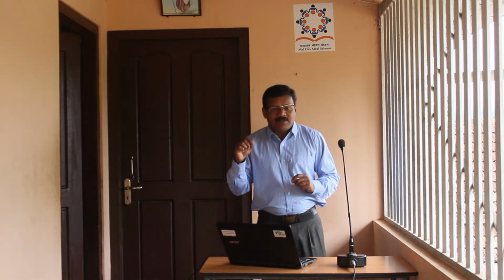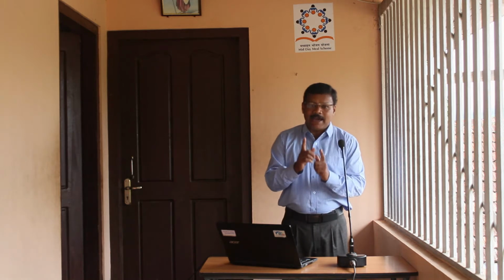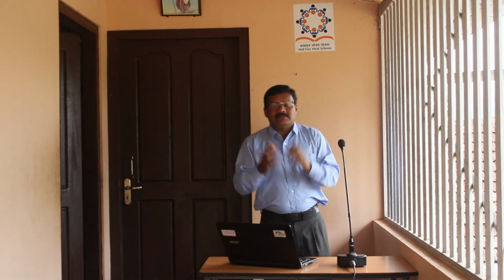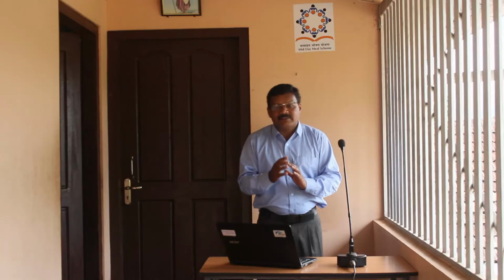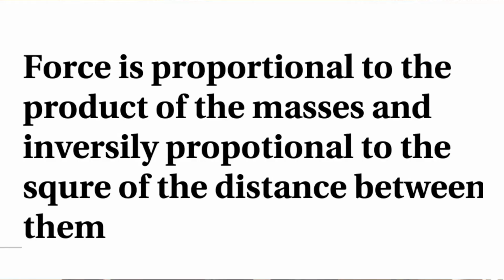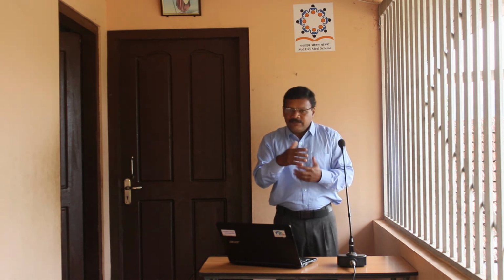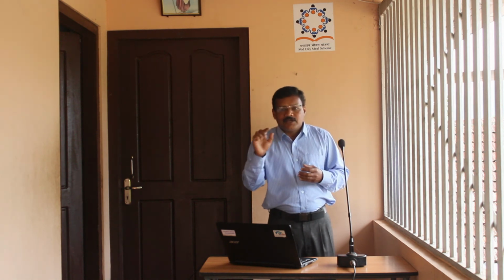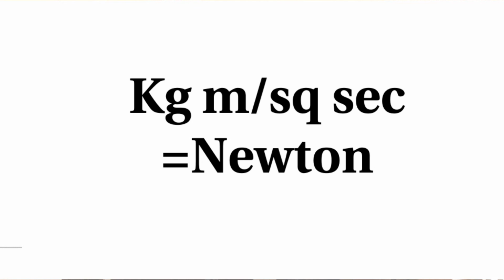STD VIII PHYSICS, MEASUREMENTS 2